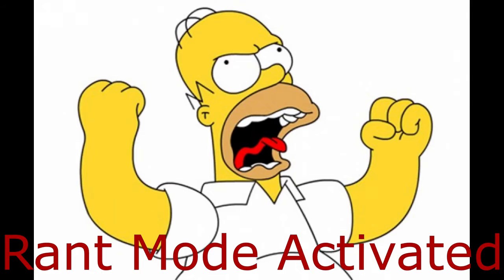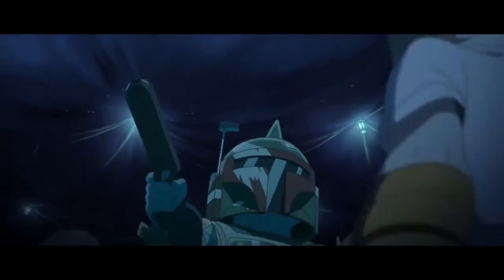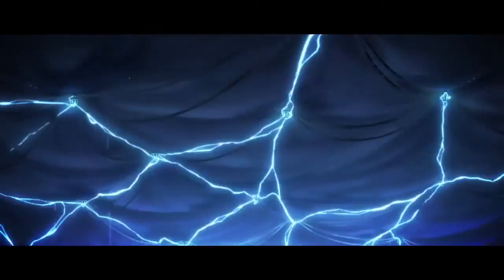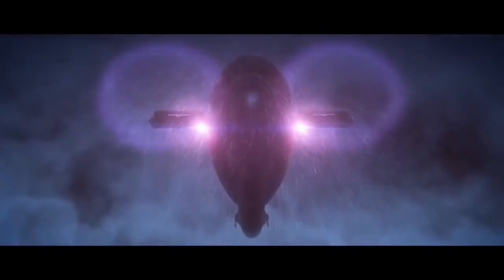HVH Review Hour, Visions Episode 2: Tatooine Rhapsody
Cole and Jacob Take a deep dive into episode 2 of Star Wars Visions.